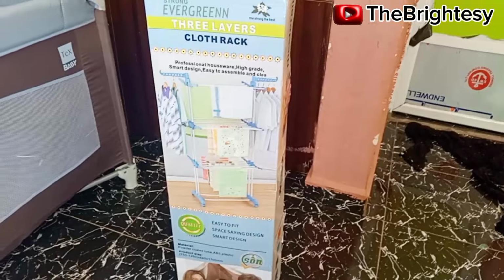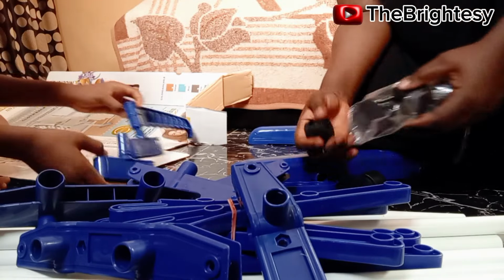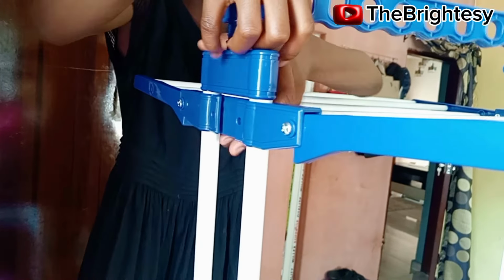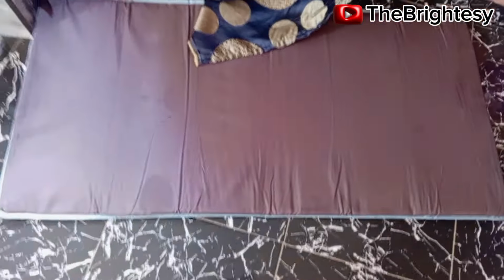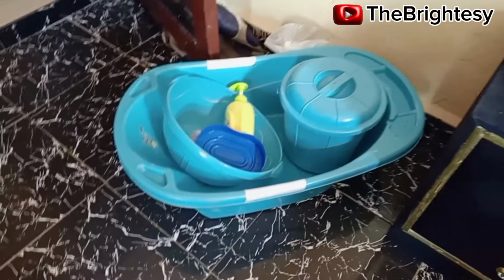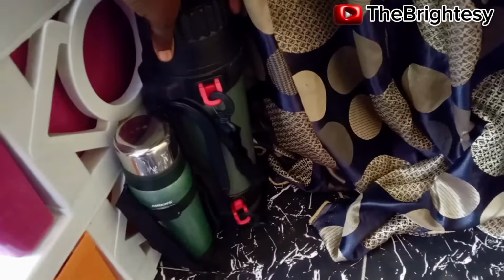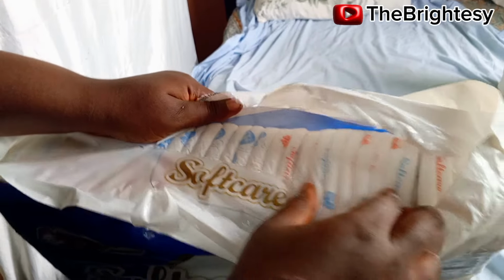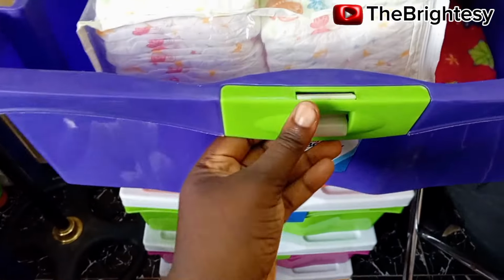Getting ready for baby's arrival| Nesting for baby #2 + Unboxing